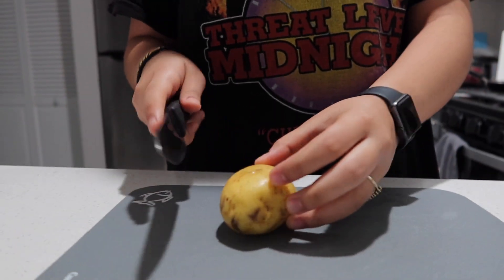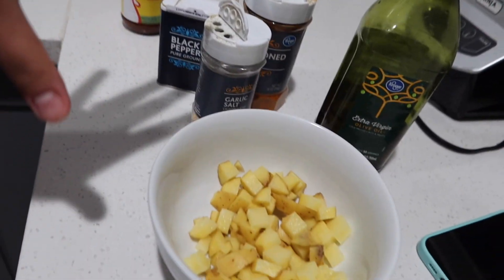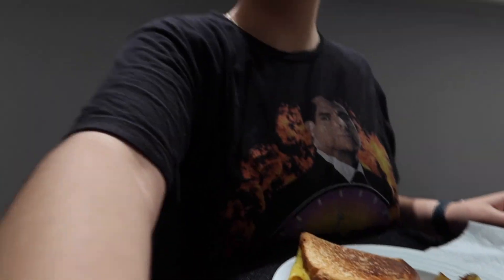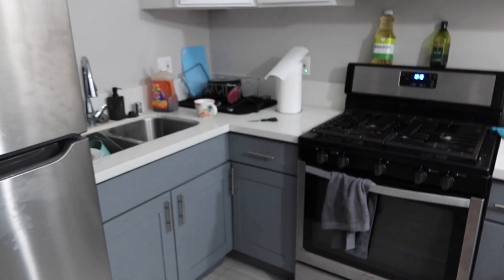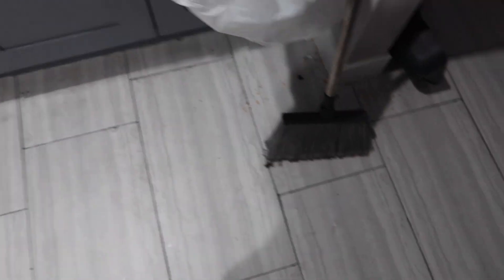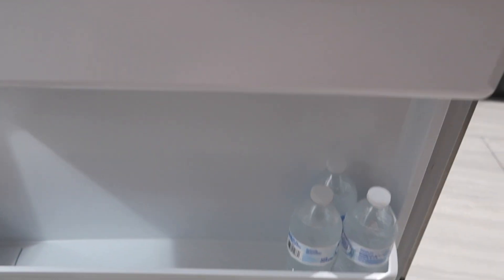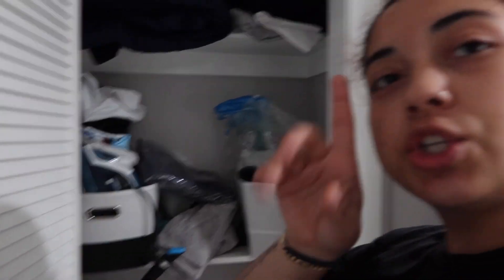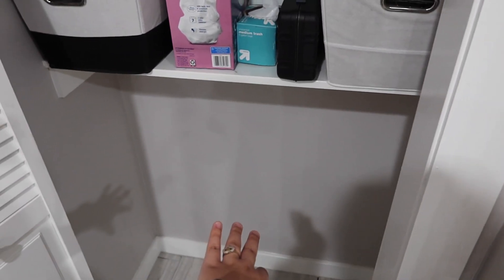CLEANED MY BOYFRIENDS APARTMENT WHILE HE WAS AT WORK!! HE COULDN’T BELIEVE IT!!